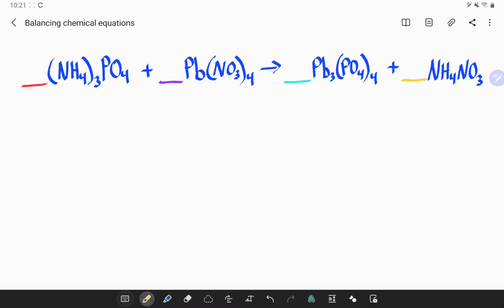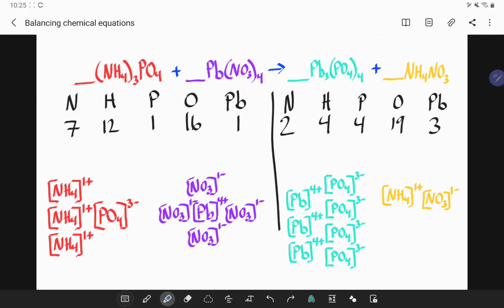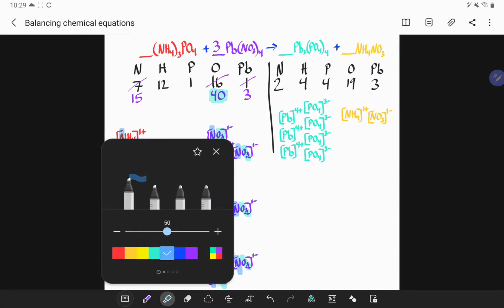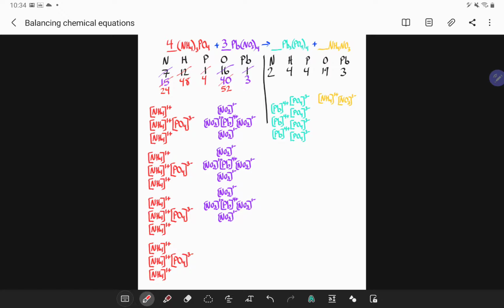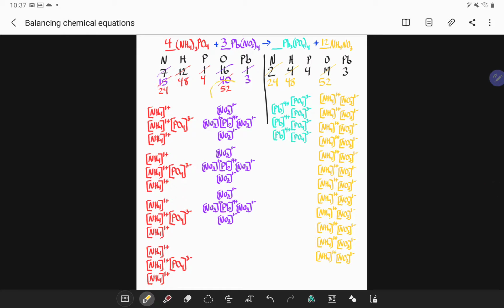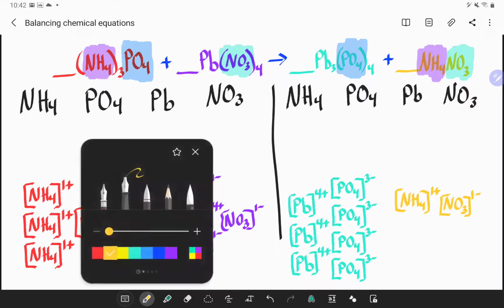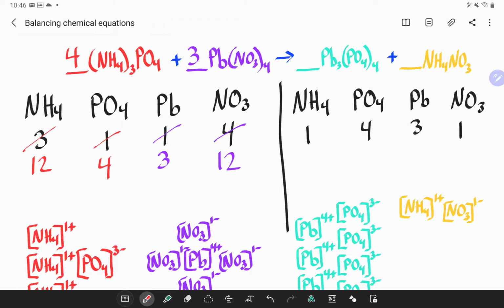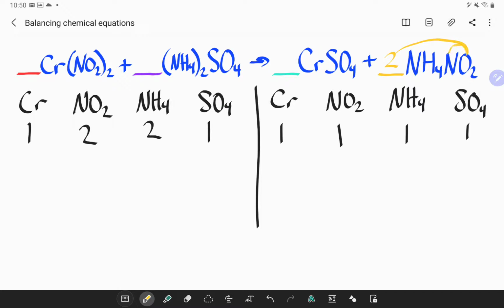Balancing Chemical Equations - grouping elements when counting